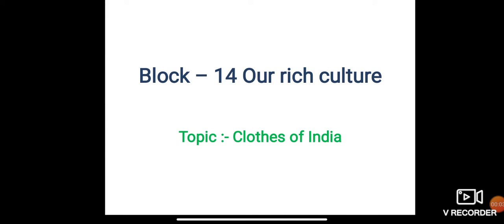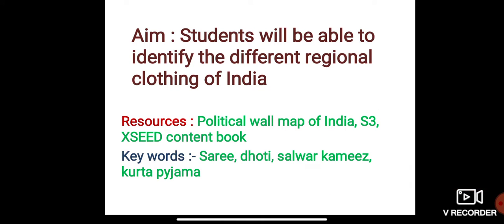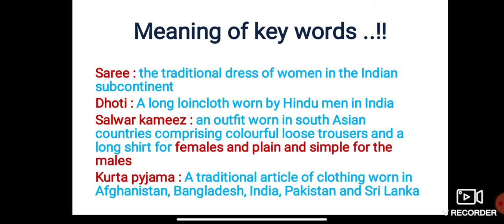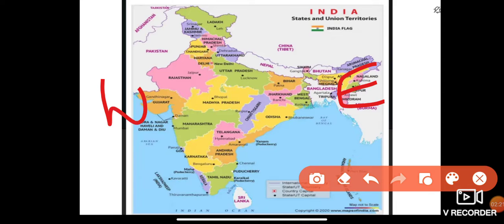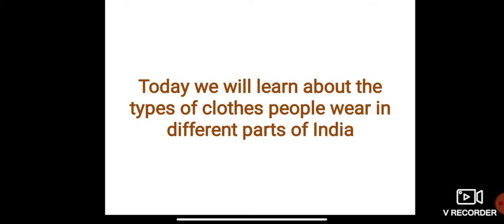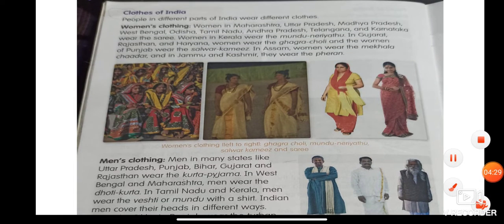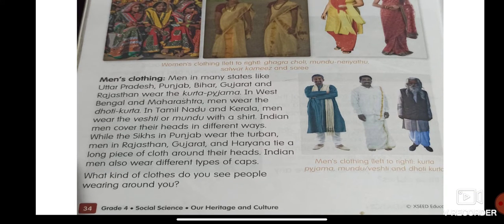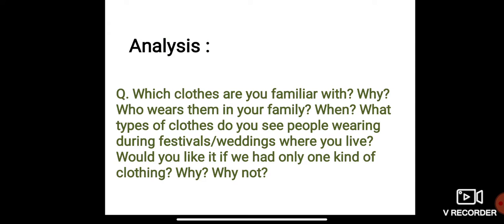Clothes of India S3 (G4)